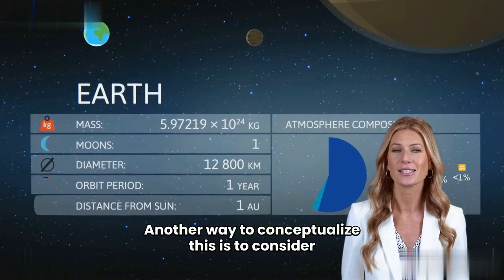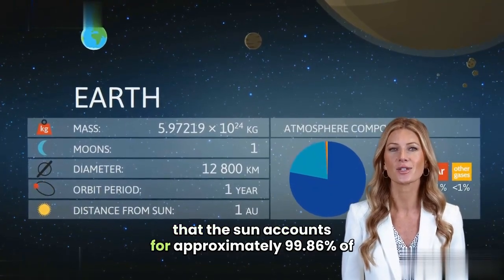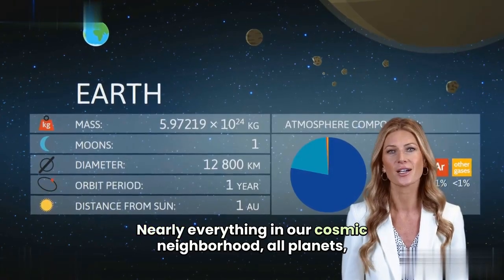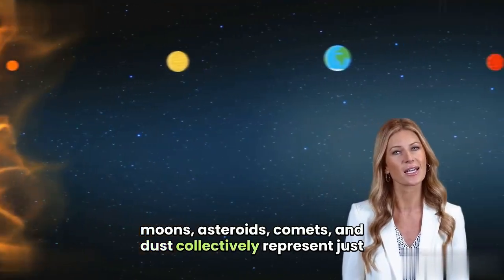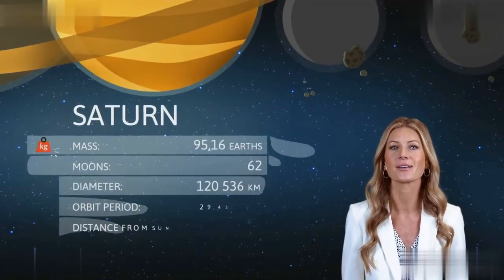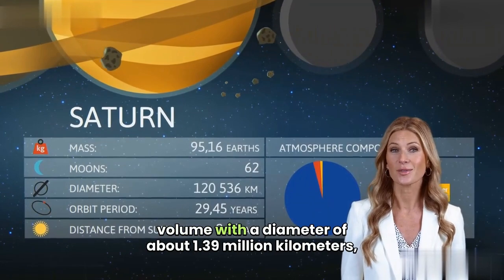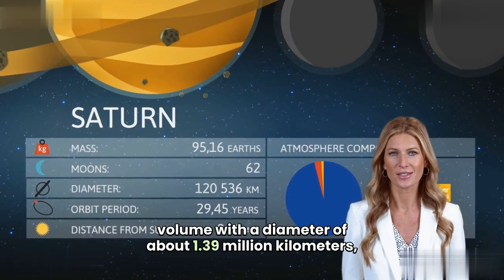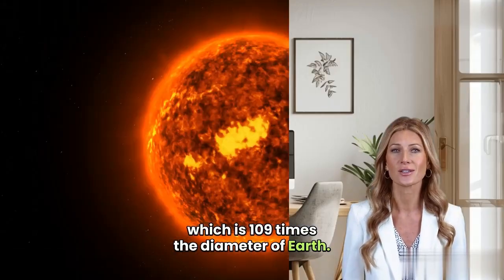The Sun’s mass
The Sun's mass stands as one of the most consequential physical parameters in our cosmic neighborhood, directly influencing everything from nuclear fusion in the solar core to the orbits of the outermost planets. At approximately 333,400 times Earth's mass and comprising 99.86% of the Solar System's total mass, the Sun creates the gravitational foundation upon which all planetary dynamics depend.

The composition of this mass—predominantly hydrogen and helium with trace amounts of heavier elements—reflects both the primordial material from which the Sun formed and the nuclear processes that have gradually transformed its core over billions of years. As the Sun ages, its internal mass distribution and composition continue to evolve, with significant consequences for its structure, luminosity, and stability.

Looking ahead, the Sun's mass will undergo much more dramatic changes during its red giant and asymptotic giant branch phases, ultimately losing about half its mass before ending its life as a white dwarf. These changes will profoundly reshape the Solar System and determine the ultimate fate of Earth and other planets.

Understanding the Sun's mass not only illuminates the workings of our own star but provides crucial insights into stellar physics more broadly. As astronomical techniques continue to advance, our knowledge of the Sun's mass and its implications will undoubtedly be refined, enhancing our understanding of both our local cosmic environment and the universe at large.